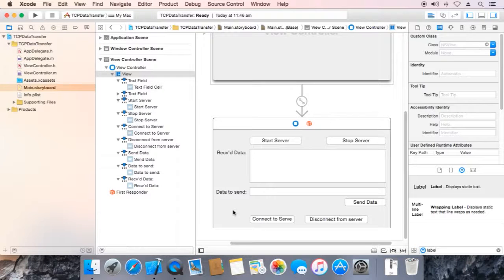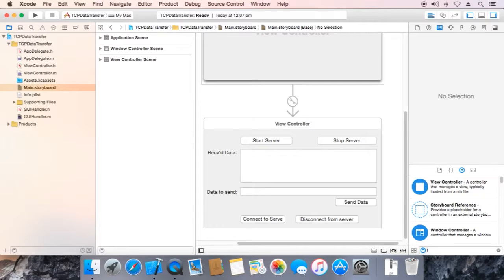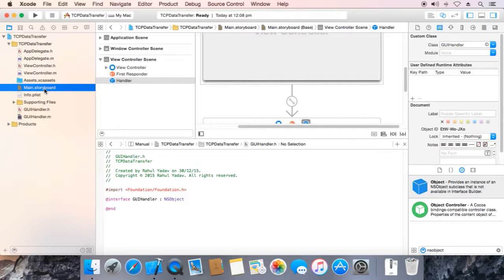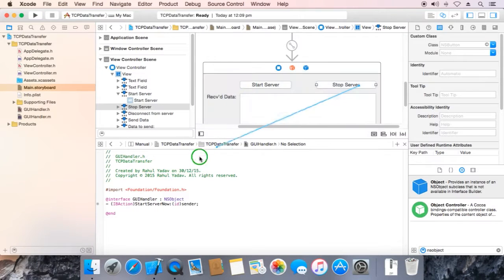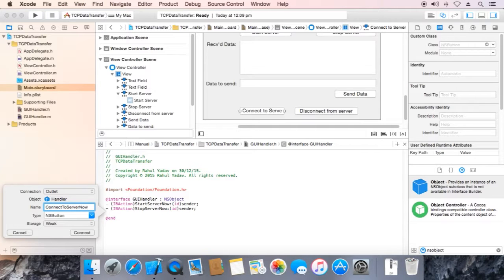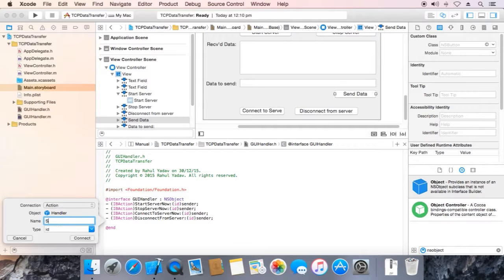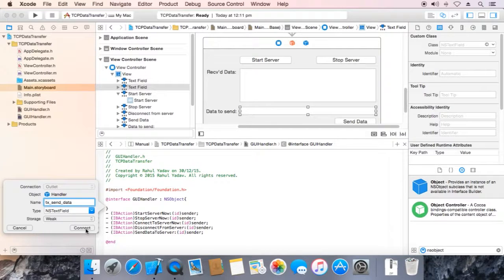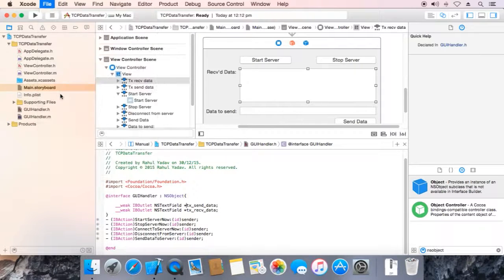Objective-C TCP Socket: Step 2: Form GUI Handler Class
Tutorial Consist of 11 videos.